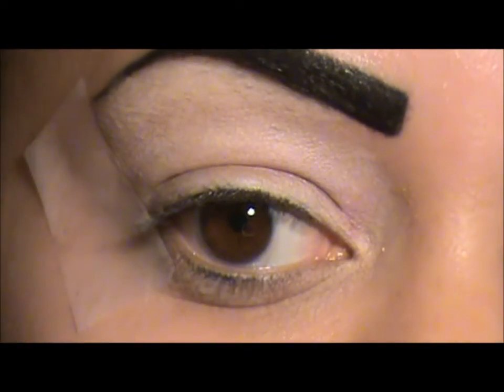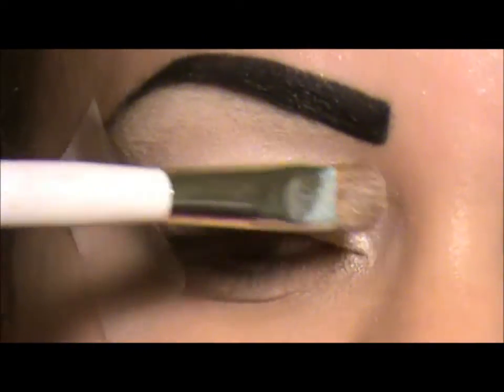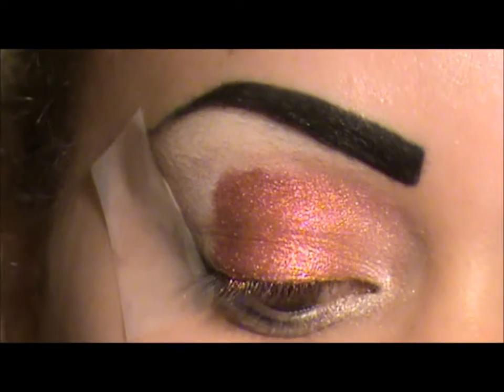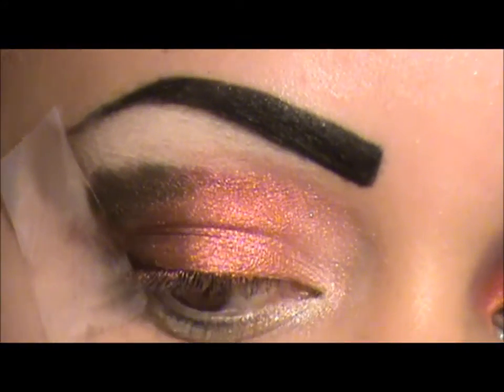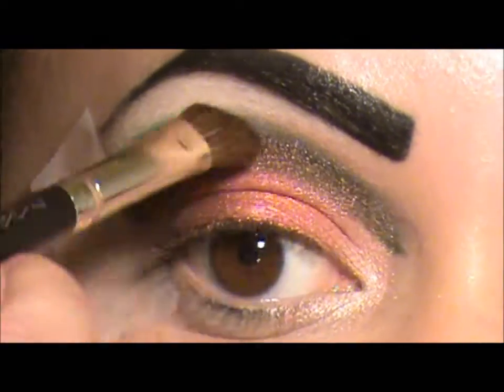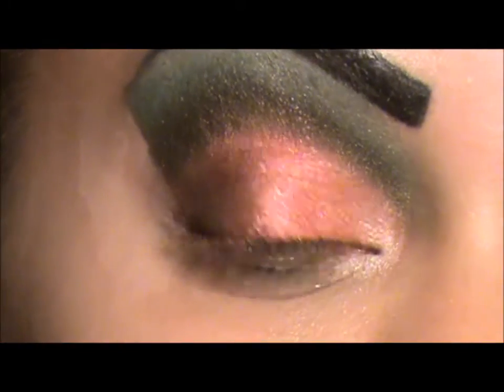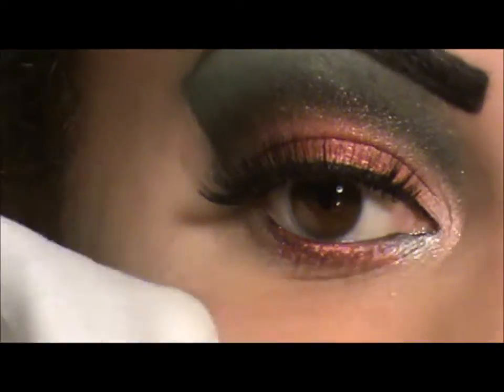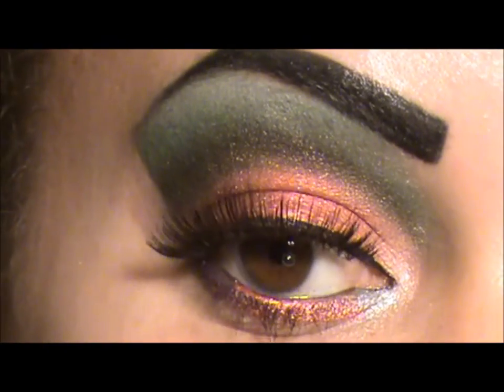Accidental cut crease look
This look was inspired by a red flower garden.  I meant to do something different but I did not leave enough room on my lid so it ended being a cut crease.  Hope you enjoy.